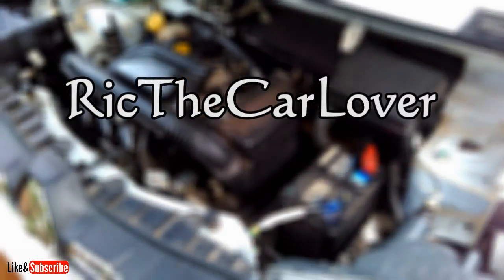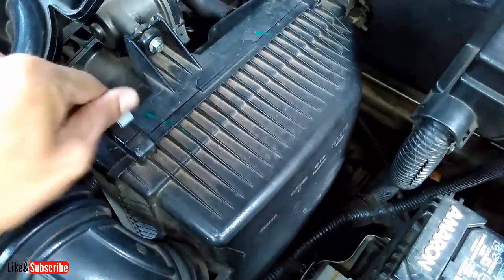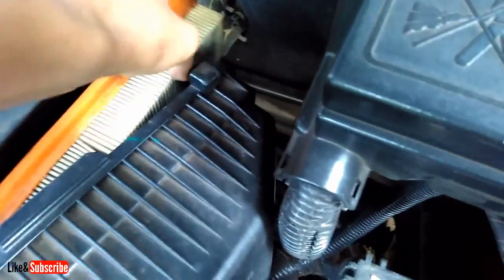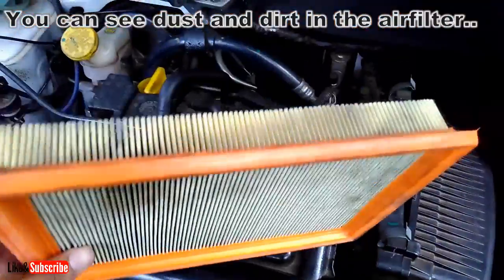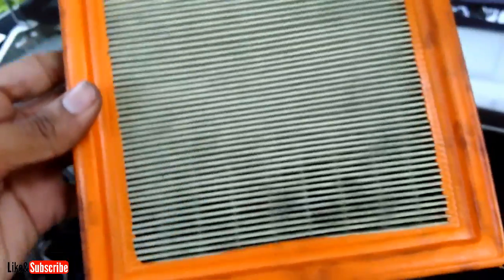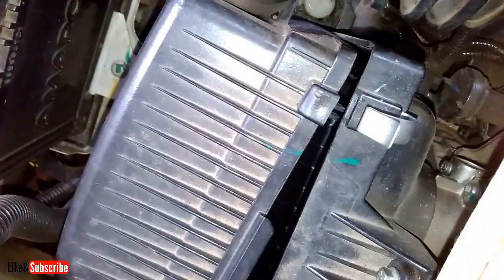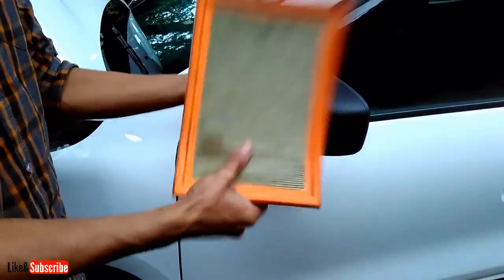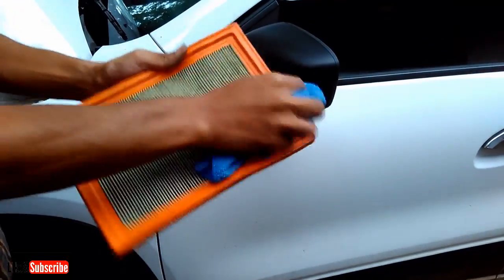Renault Kwid Improve Mileage and Performance - Clean or Replace Clogged Air Filter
Watch this video and make sure that your car works at its best..

A car engine combines air and gasoline in the combustion chamber to create power. This air reaches the engine through an air filter that works to keep out road debris, dirt, bugs, and other contaminants that can damage the engine. At the same time, the air filter must allow enough air to reach the engine so that it can perform effectively. Over time, the air filter can become dirty and clogged, and the lack of air can affect the overall performance of your car.

Most auto companies recommend to change air filter every 10000 km or 12 months, But if you usually drive your car over dusty or rural roads it is good to change or clean your air filter more frequently.

A clean or new air filter allow more air to engine and you will get more power and better fuel efficiency from your car.

Please follow manufactures recommendation regarding air filters replacement.

Air filters are inexpensive and quick to replace.A new air filter for Renault Kwid costs around 150 INR only.

Please Make sure that no water entering on air filter or air filter housing.

After putting back air filter make sure that air filter box is completely sealed off.

If you have any doubts please put those in the comment section.